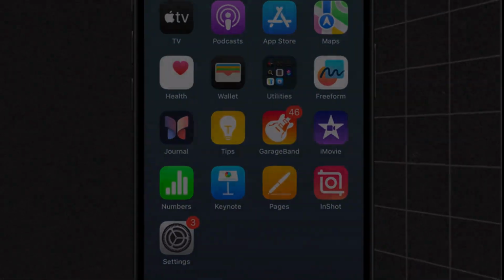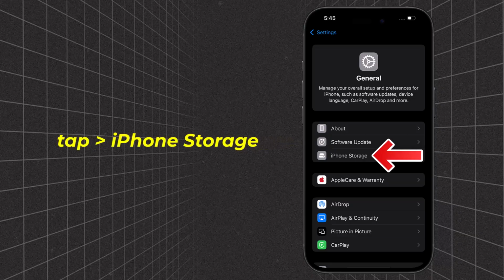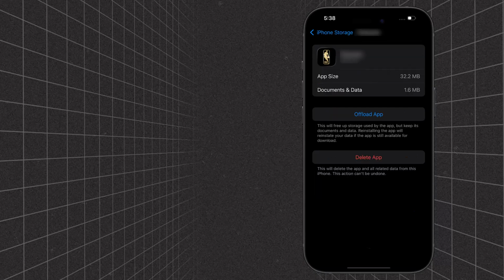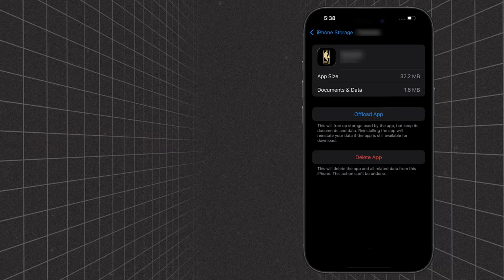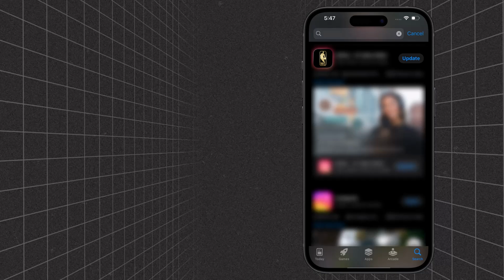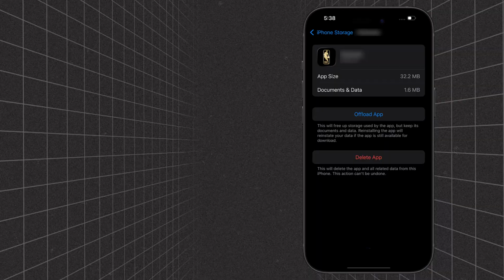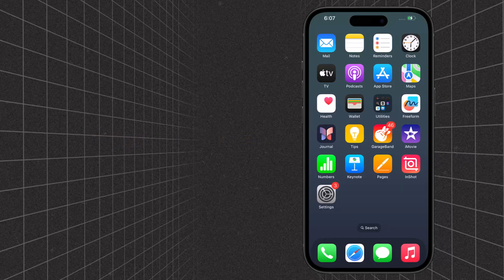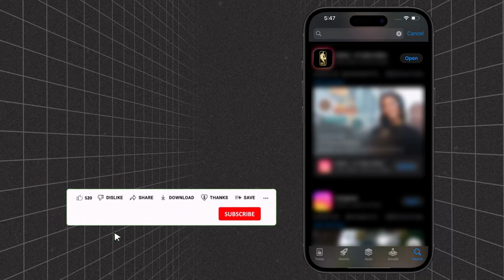NBA App Not Working: How to FIX NBA App Not Working (FIXED)